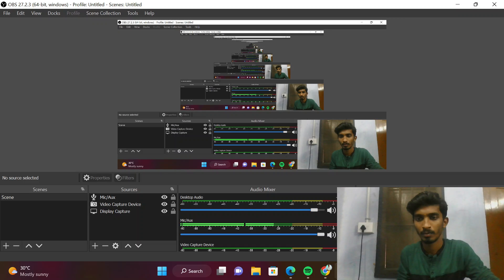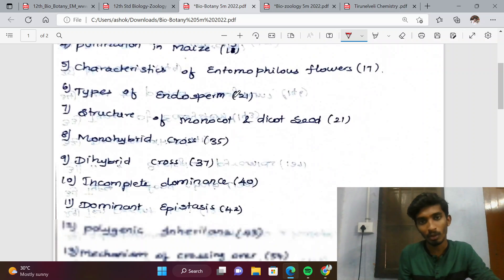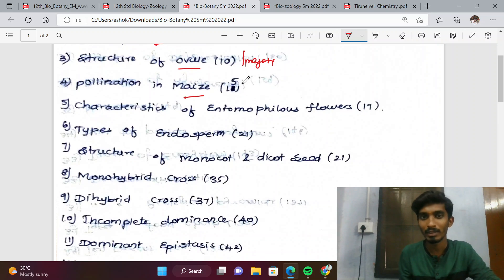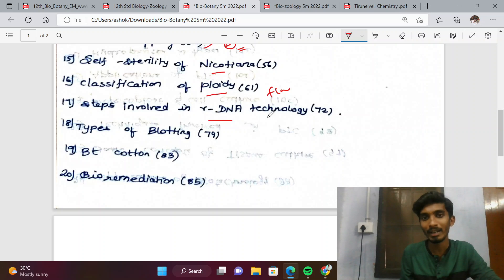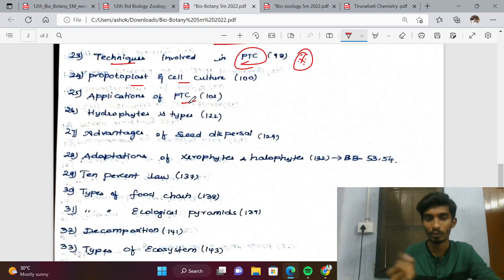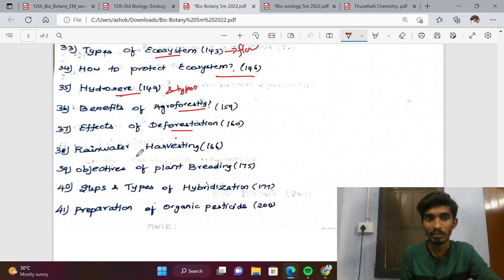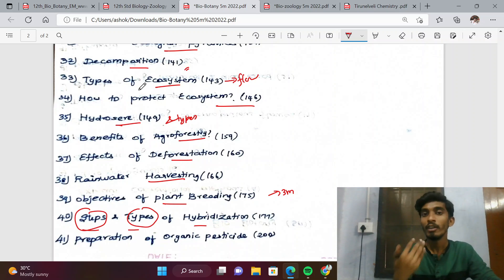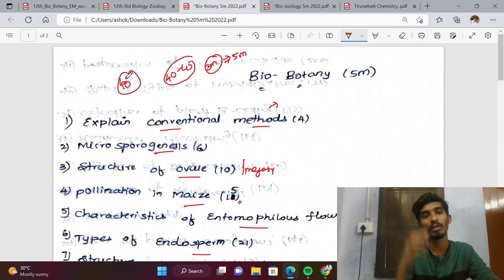12th Bio-Botany Last minute Important 5 marks|Half yearly Exam 2022|Only 40 questions 💥